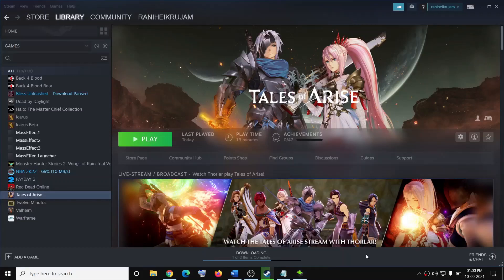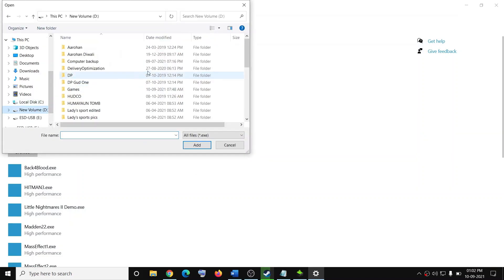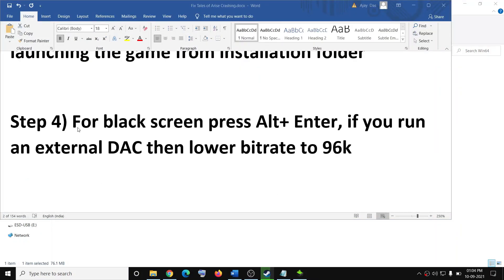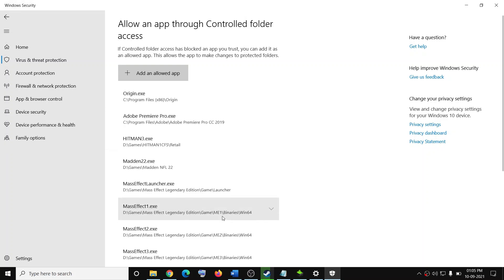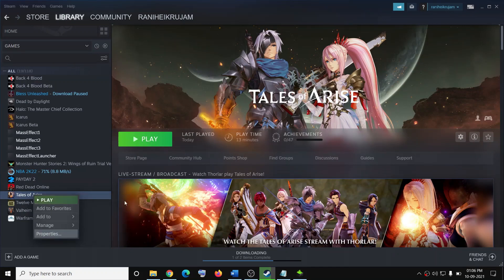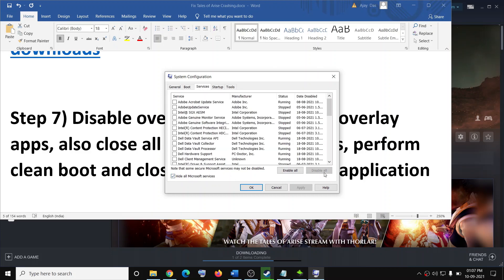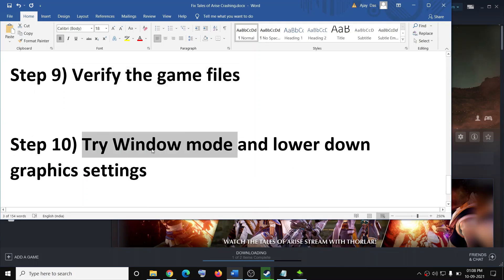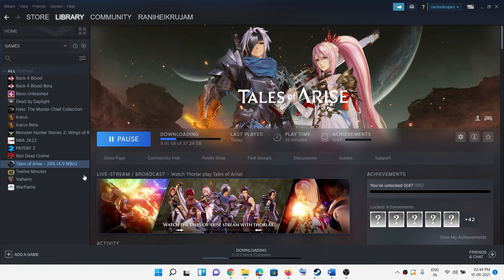Fix Tales of Arise Crashing, Fatal Error, Freezing, Black Screen And Launching Issue On PC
Fix Tales of Arise Crash to desktop, freezing, black screen, fatal error and crash on startup
Step 2) Laptop users with dual graphics card: Run Madden NFL 21 on dedicated graphics card.
Step 3) Run the game as an administrator. Also try launching the game from installation folder
Step 4) For black screen press Alt+ Enter, if you run an external DAC then lower bitrate to 96k
Step 5) Allow game exe file to the antivirus program or Windows Security
Step 7) Disable overlay and close all the overlay apps, also close all the overclocking apps, perform clean boot and close all the background application
Step 8) Update windows 10 to the latest version
Step 10) Try Window mode and lower down graphics settings